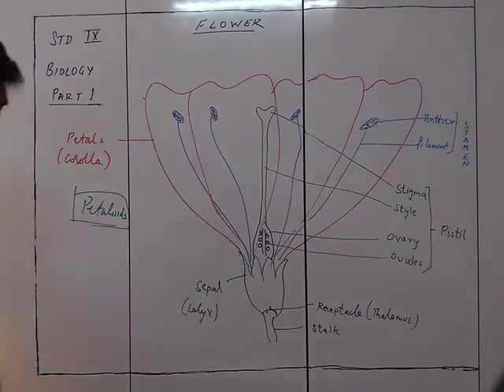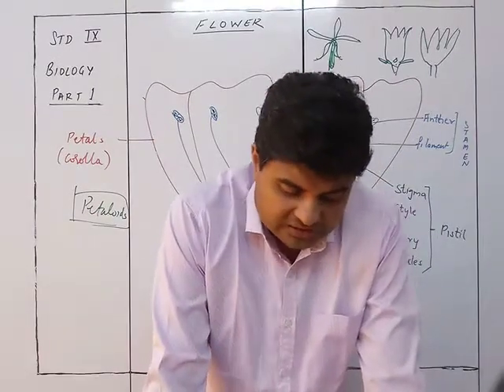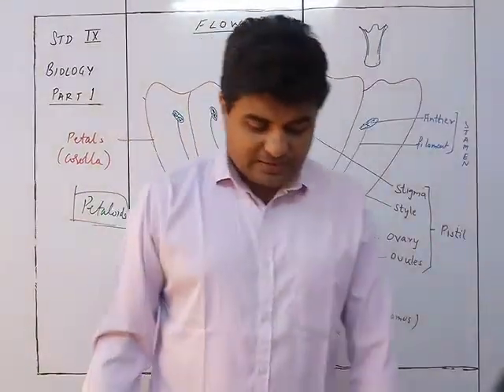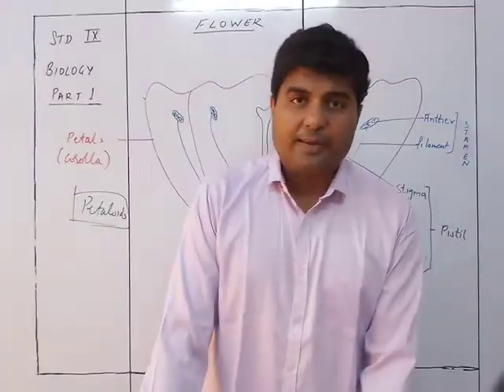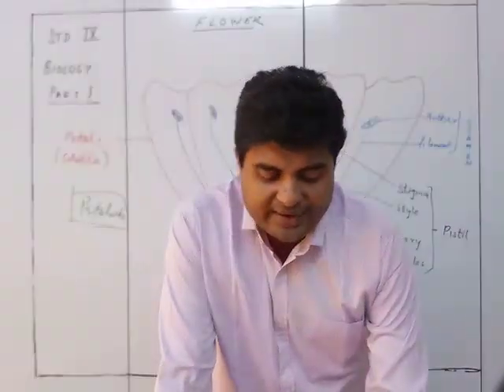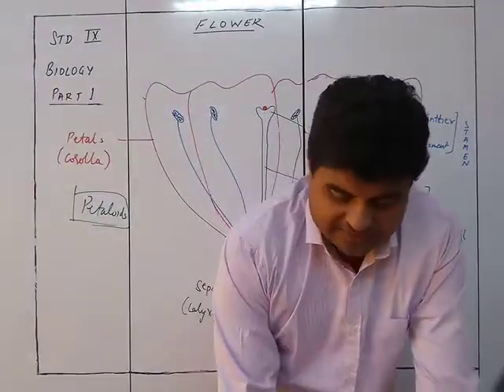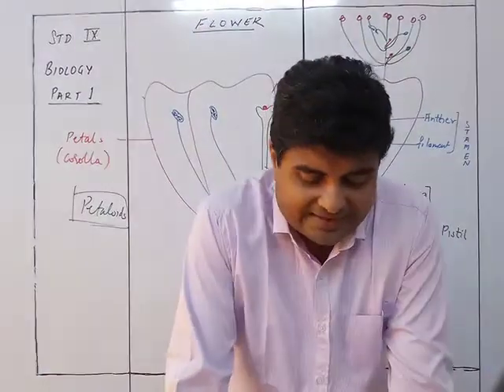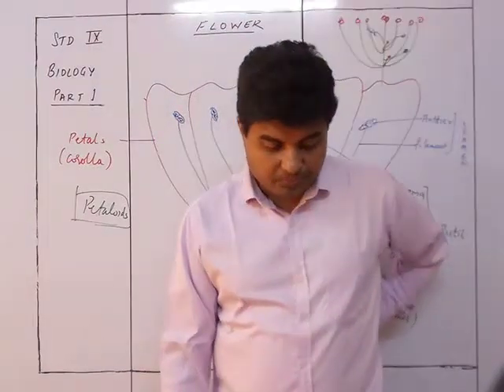Biology IX The Flower Part 2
Biology IX The Flower Part 2 Bhavin Sir's Tutorials Source Concise Biology text book